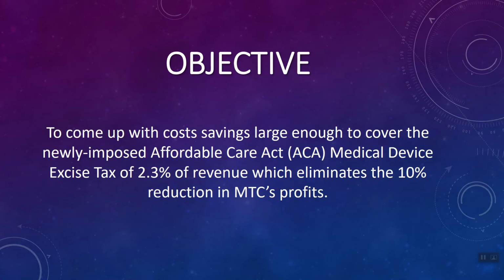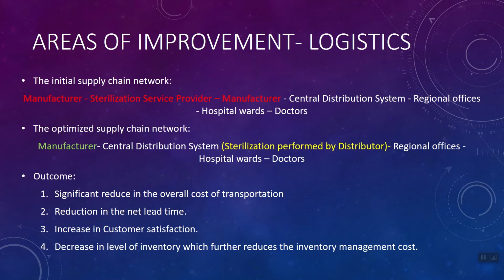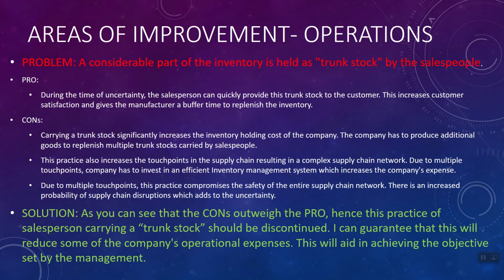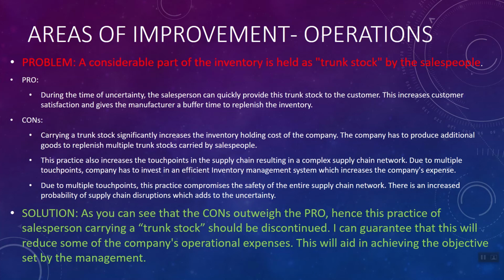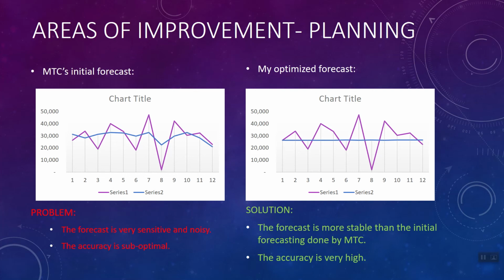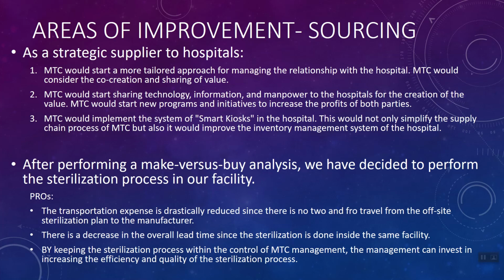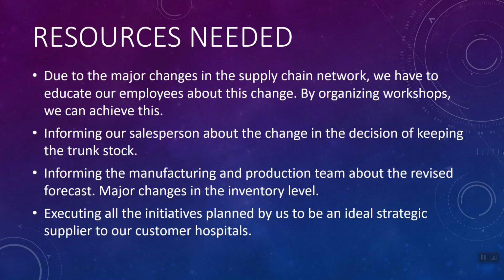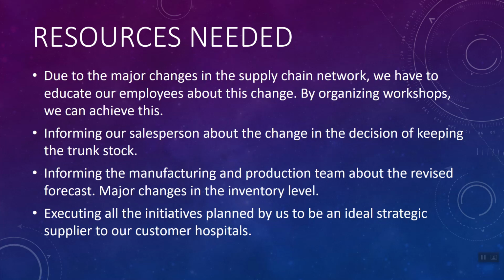My supply chain analysis for MTC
This video consists of my supply chain analysis for Medical Technologies Corporation. Do enjoy!